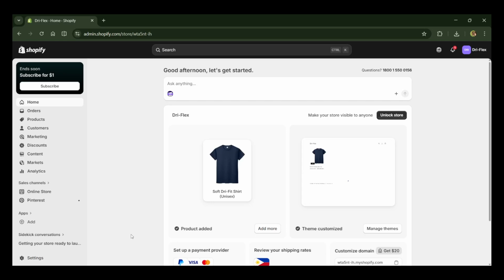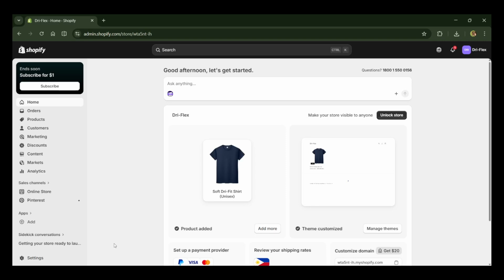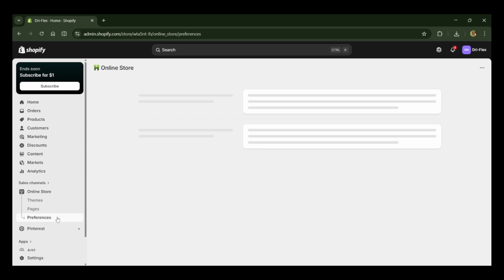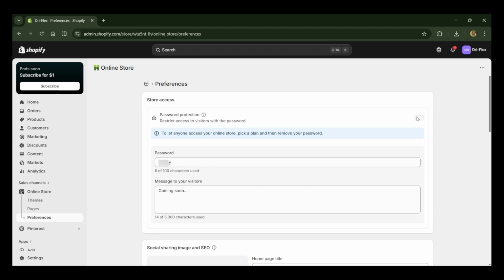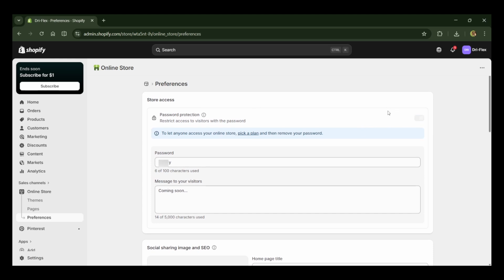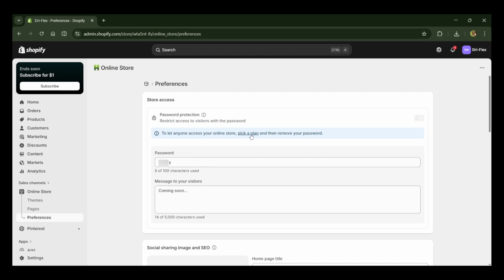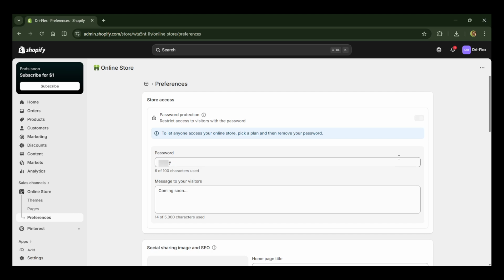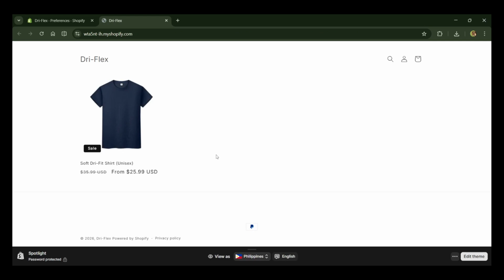How to Remove the Shopify Password Page (Updated 2026 Step-by-Step Beginner Guide)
Learn how to remove the Shopify password page in this updated 2026 step-by-step beginner tutorial. This video shows you how to make your store publicly accessible so customers can visit and browse your site without needing a password.

In this video, you'll learn how to turn off the password page, check your store visibility, and make sure your Shopify store is ready to go live.